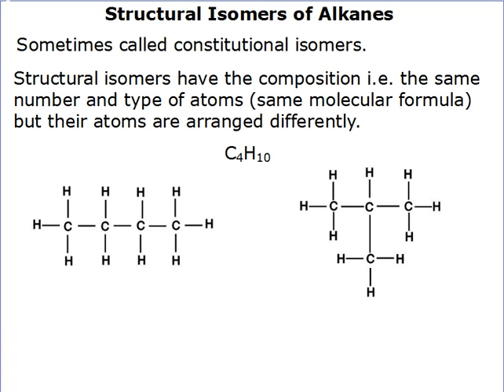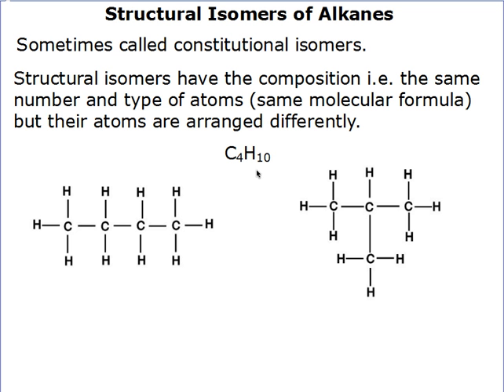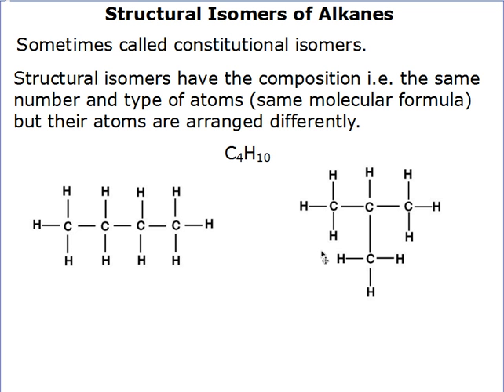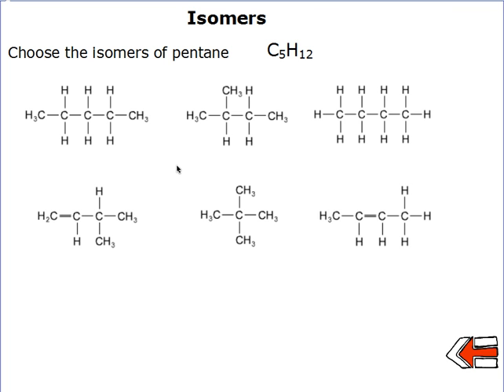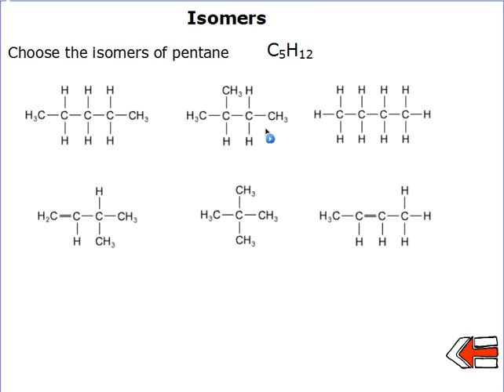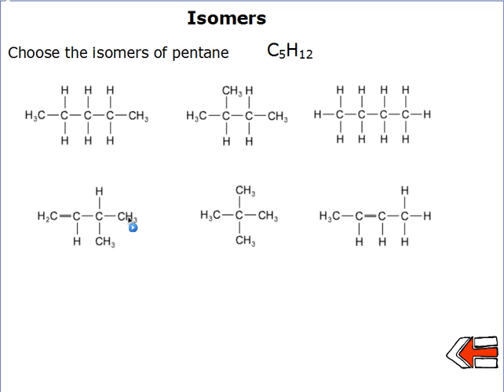L2 Alkanes Isomers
Organic Chemistry - introduction to structural isomers of alkanes